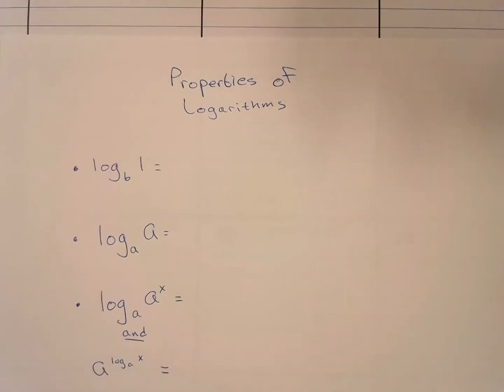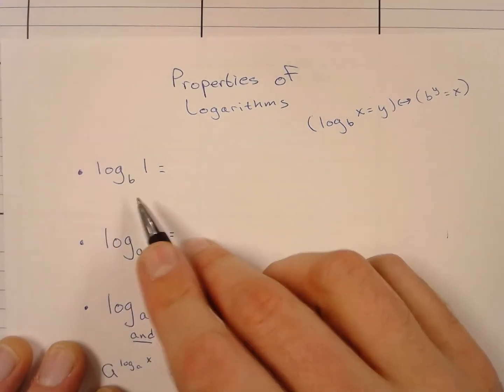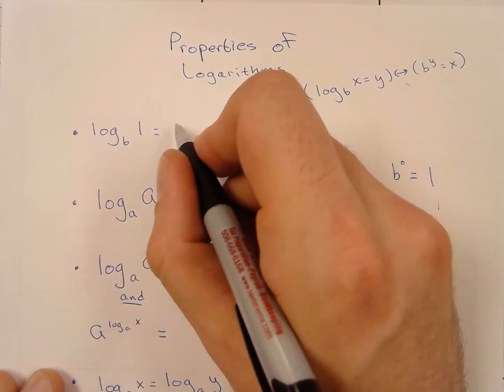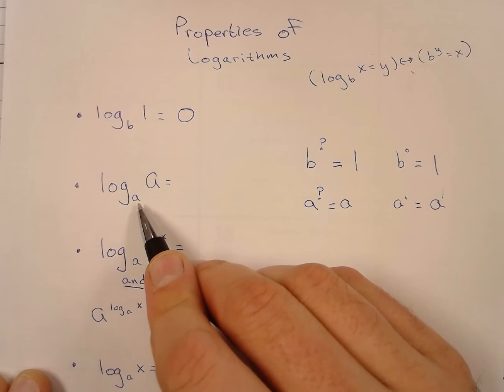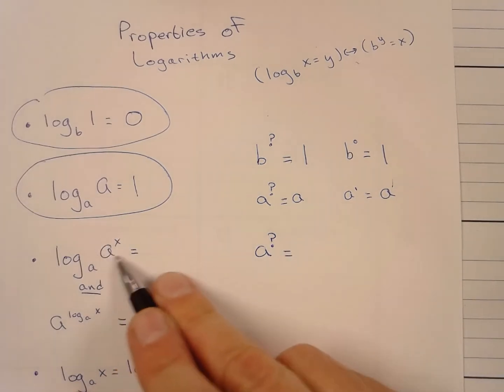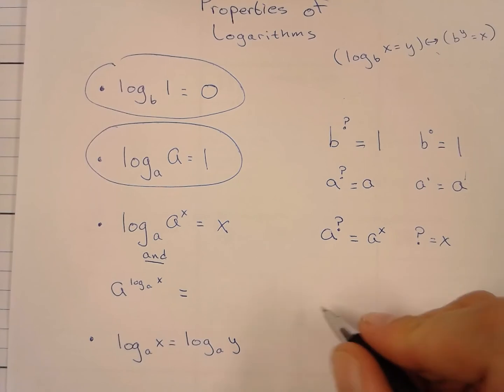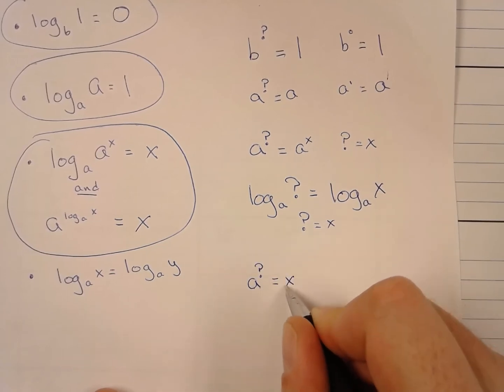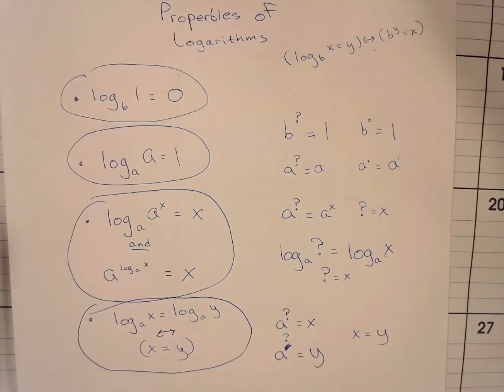Basic Logarithm Properties Part I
There are more properties of logarithms that we will learn about soon.